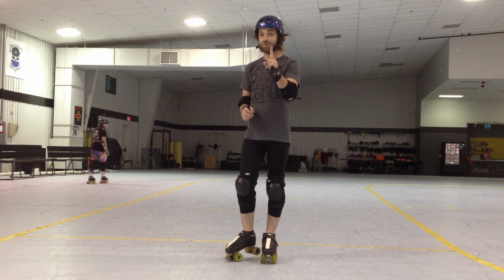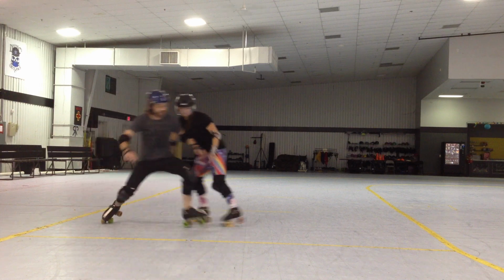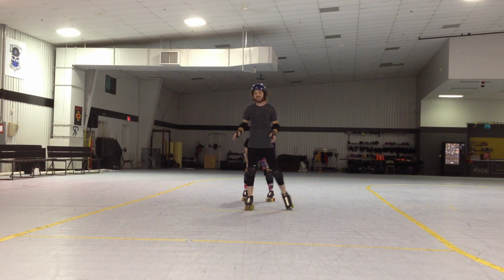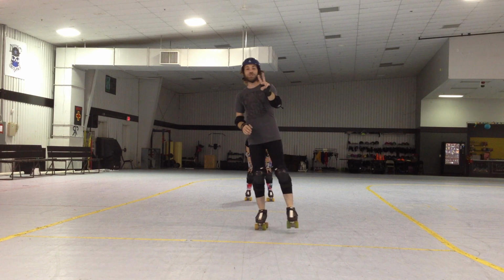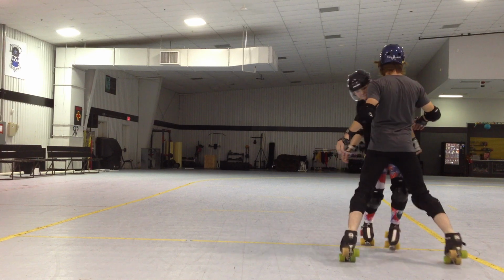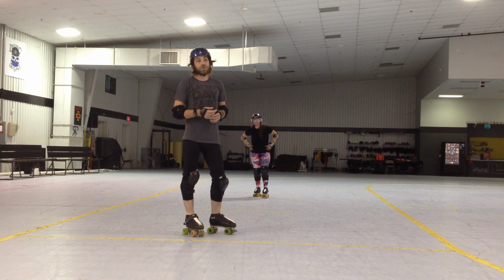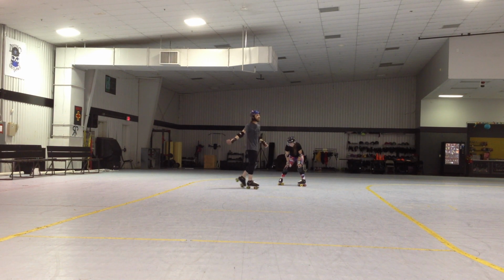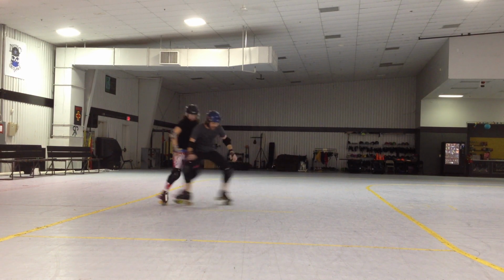Three easy tips to instantly make you a better roller derby player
This is a short video of skills I have learned from others over time. Roller derby is an amazing thing and being good at it is even better. This Video was filmed at House of Quad in Denton, Texas. They are amazing and I am lucky to be apart of HOQ.

At Avast Apparel we love to play roller derby and print awesome t-shirts. Philip's T-shirts is a test print for Arch Rival in Saint Louis. Party McFly's shirt is a misprint for the Austin Anarchy. (printed on the back of the shirt by mistake). Party is also rocking the Unicorn vs T-Rex with lasers Leggings!